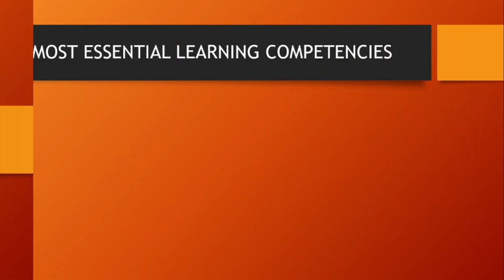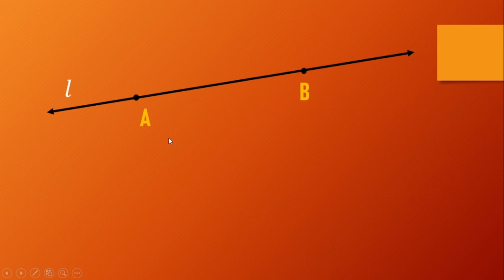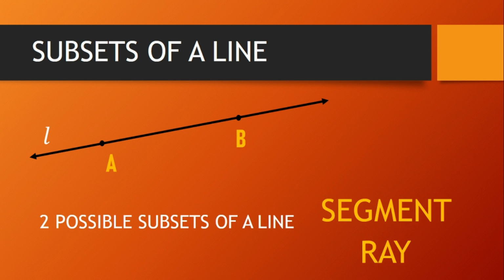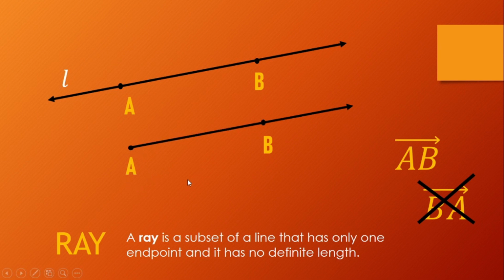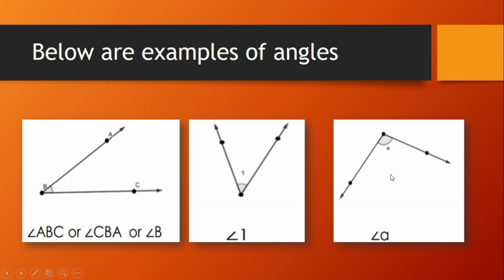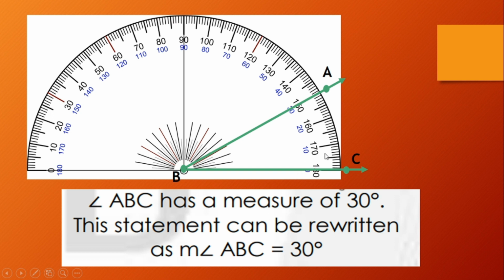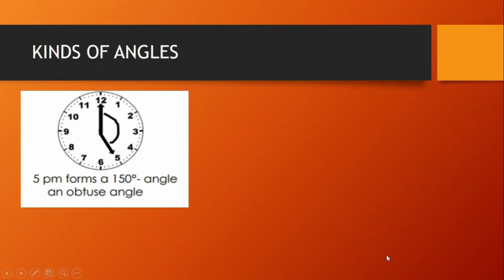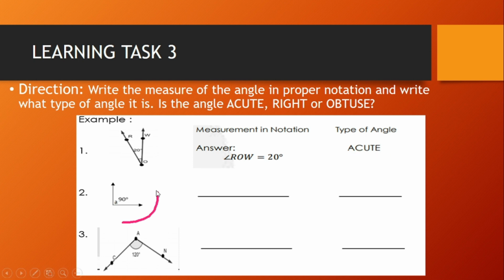Geometric Figures(Math7-3rdQWeek1)/ Points-Line-Plane/ Angle Measurement/SubsetsofLine/KindsofAngle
An instructional video for Mathematics 7 - Week 1 of 3rd Quarter